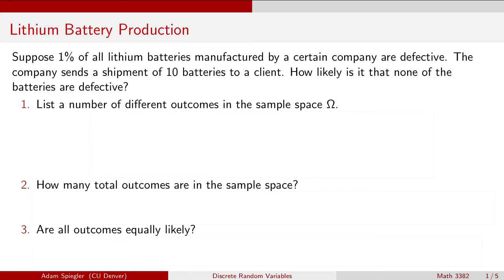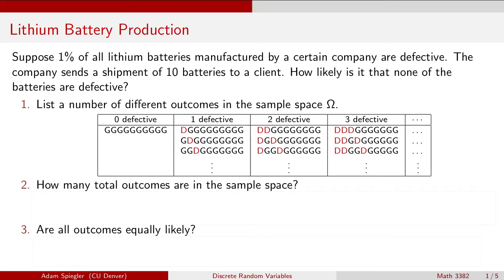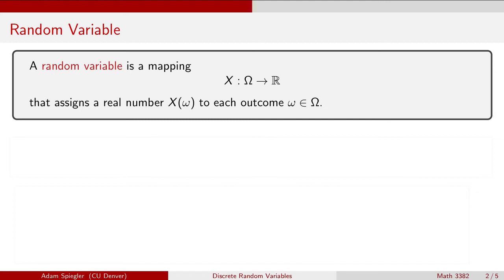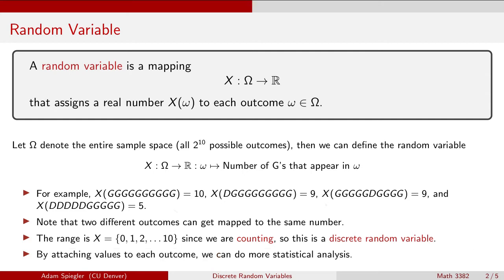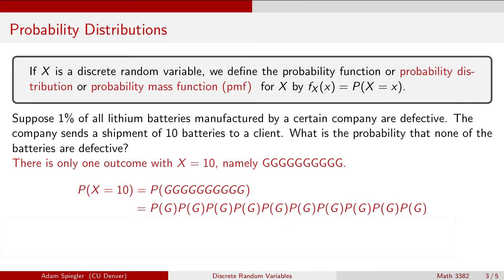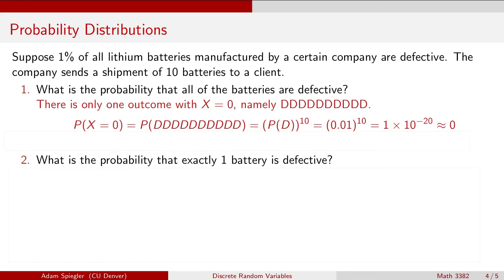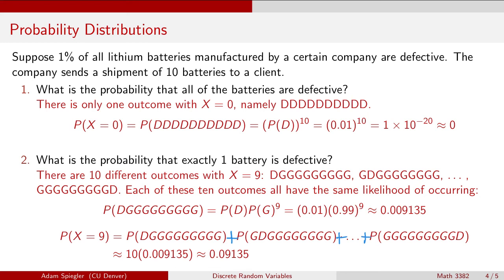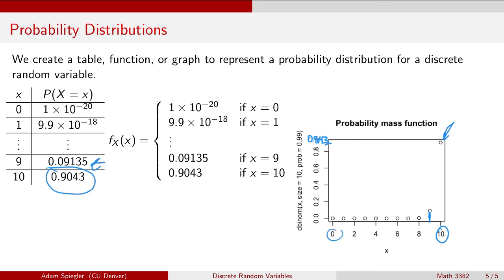Another Introduction to Random Variables